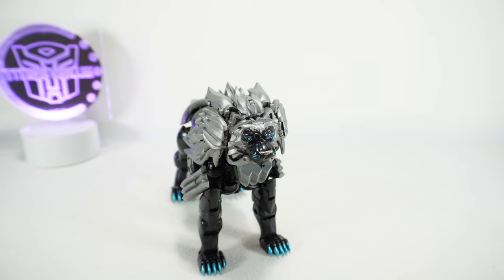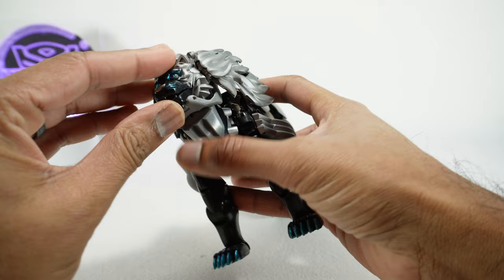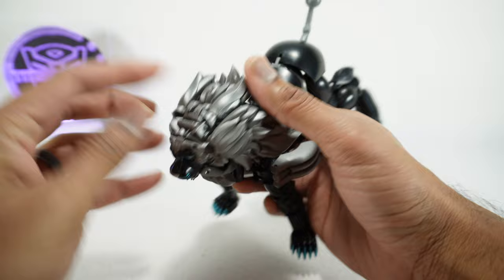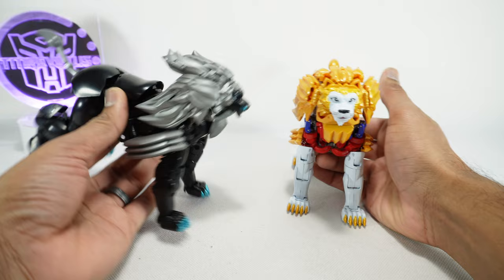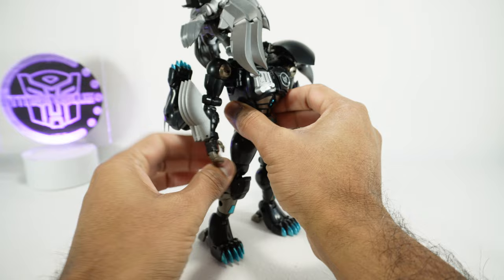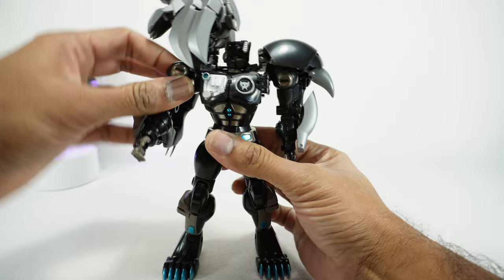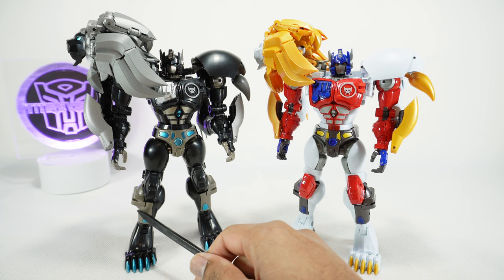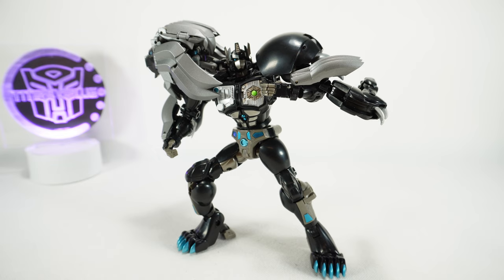Takara Tomy Transformers Masterpiece MP-48+ Dark Amber Leo Prime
00:00 Images
00:24 Introduction
1:46 Lion Articulation
3:41 Lion Accessories
4:56 Lion Mode Comparison
6:03 Robot Mode
7:05 Robot Mode Articulation
10:12 Robot Mode Comparison
11:12 Final Recommendations

Review of Takara Tomy Transformers Masterpiece MP-48+ Dark Amber Leo Prime. All music is provided with free license from YouTube.